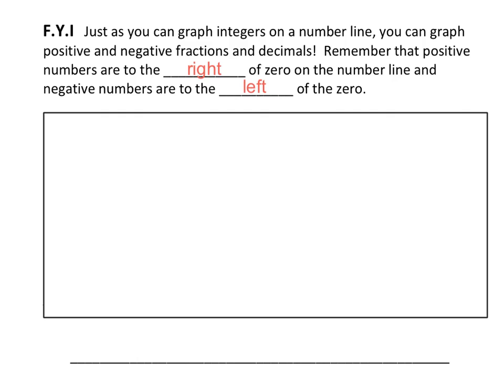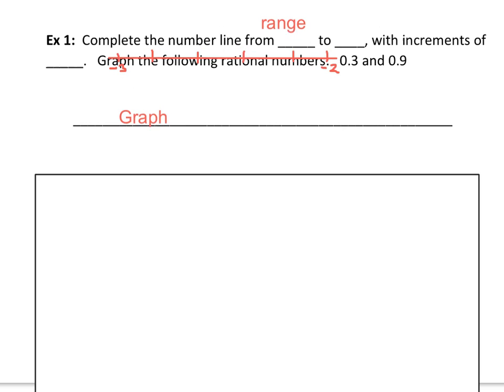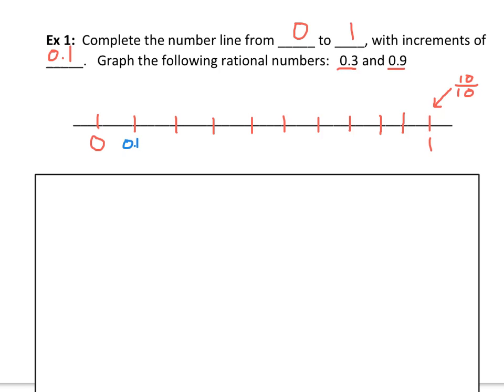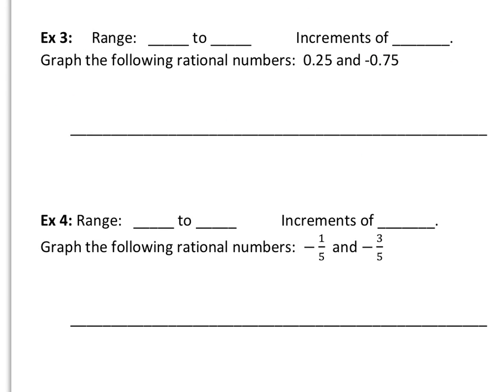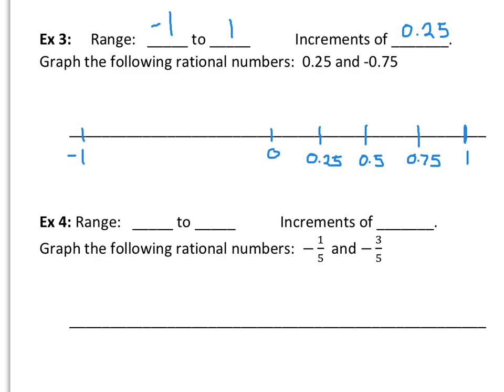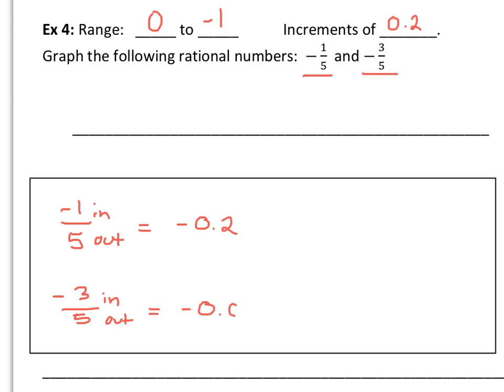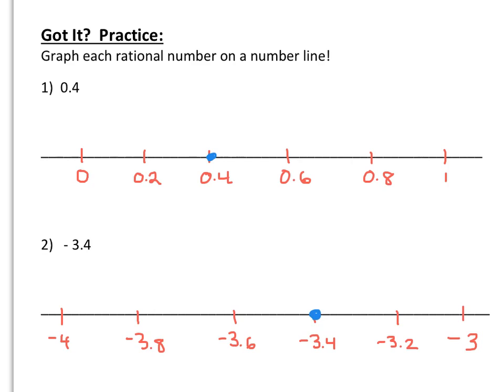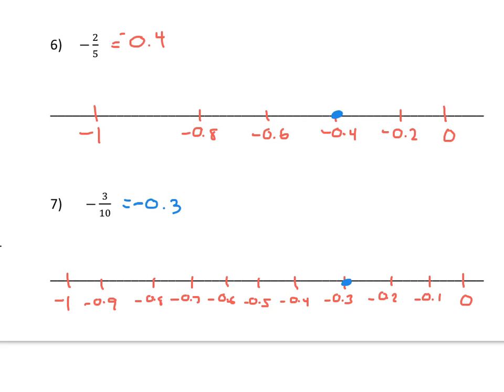Chapter 5 lesson 4C